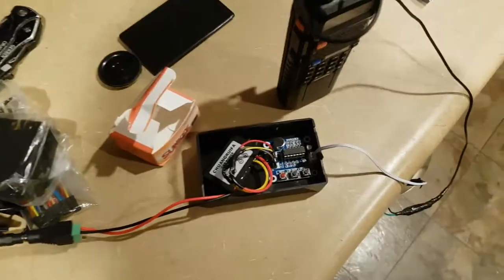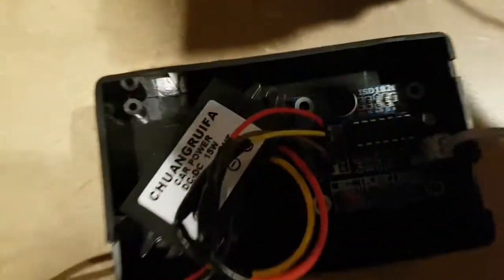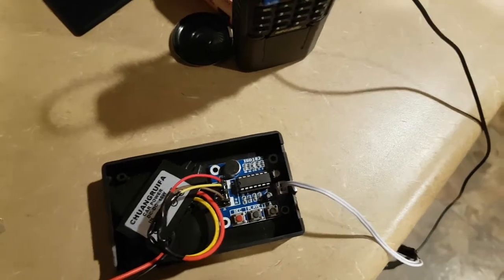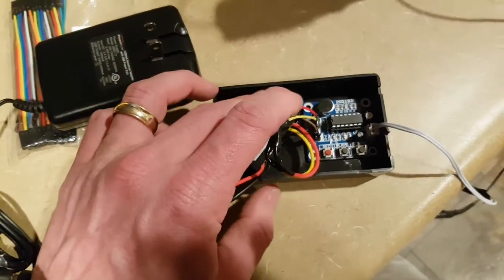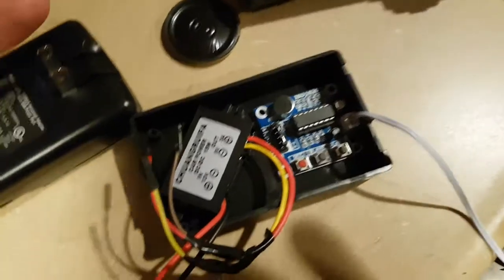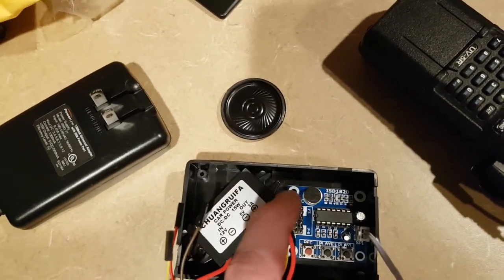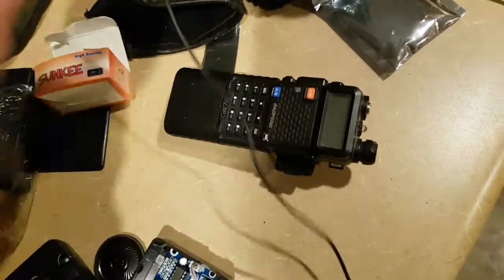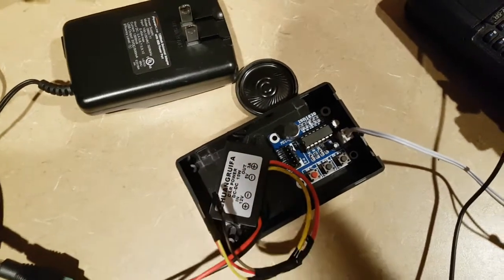Alarm Voice Transmitter Module How To ISD1820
This video details a simple way to build a circuit to transmit a prerecorded voice message over a 2 way radio when an alarm is tripped. In this case the ISD1820 voice module will be used with a driveway alarm on a rural property but you could also use a similar setup for an alarm or any other type of alert situation.  The possibilities are endless.
Link to purchase the voice module
Purchase project box
Purchase 12v to 5v converter
Purchase ribbon cables
Purchase UV-5R radio